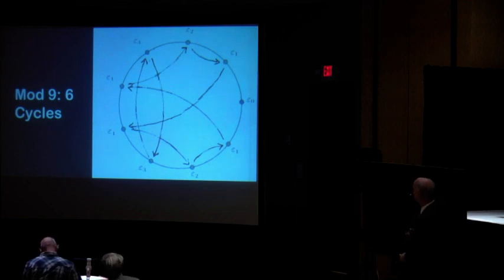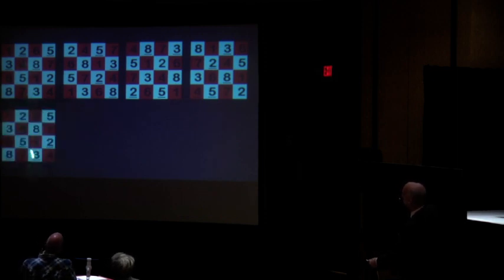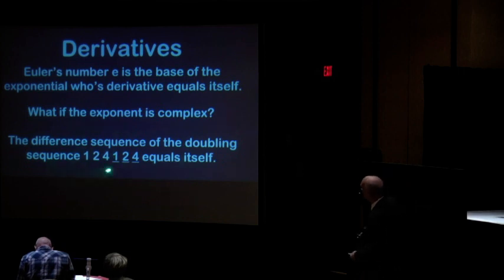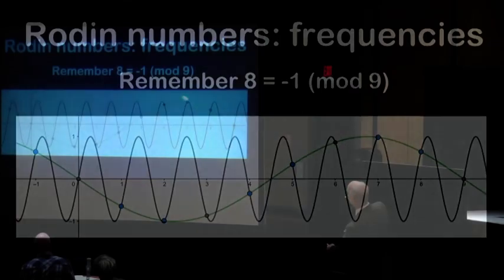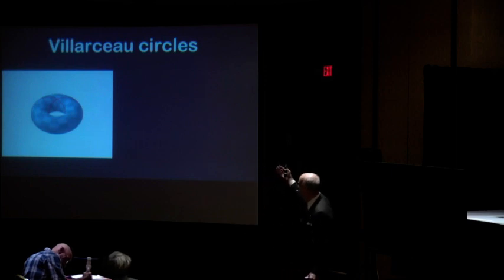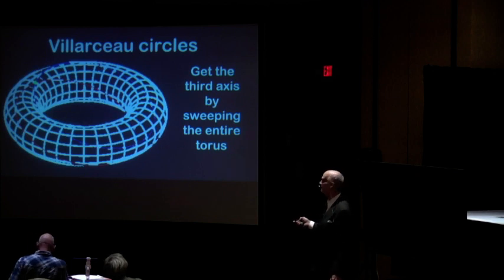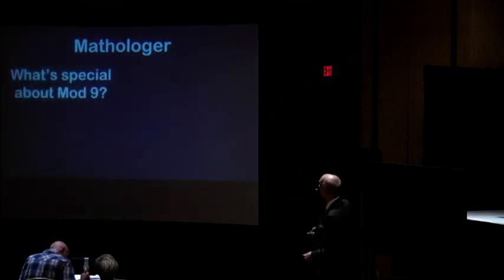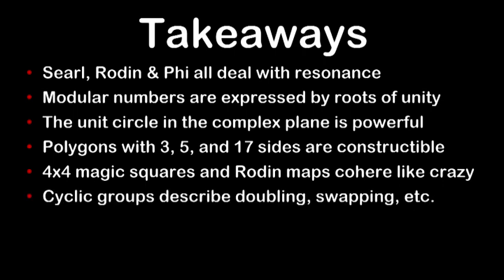TeslaTech with Greg Volk New Model of the Electron 5/6, 2022